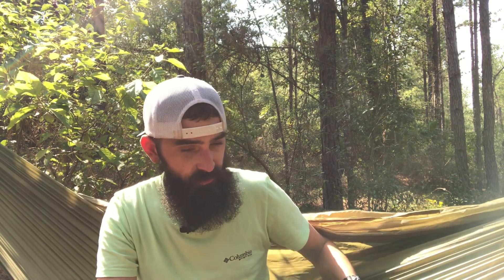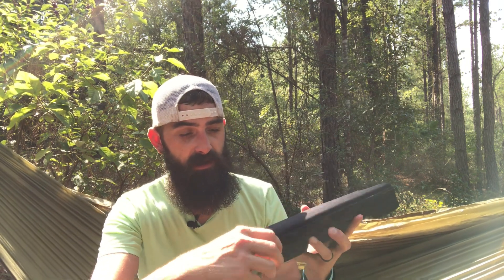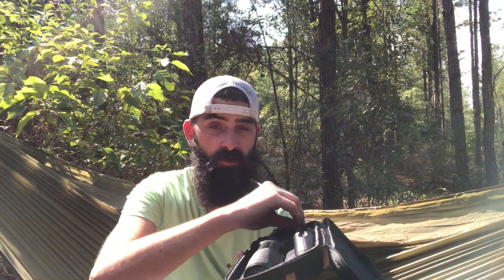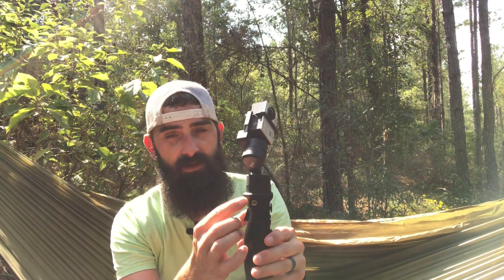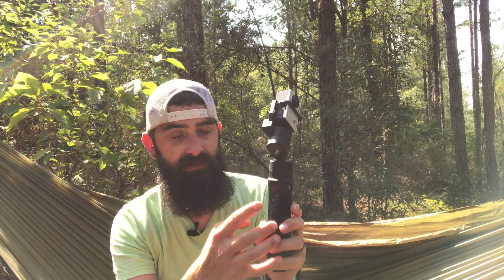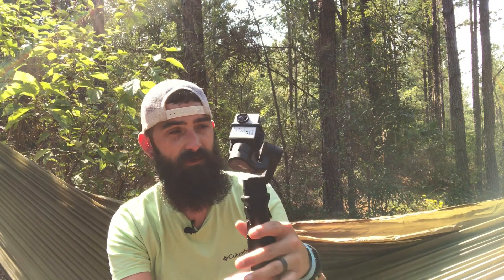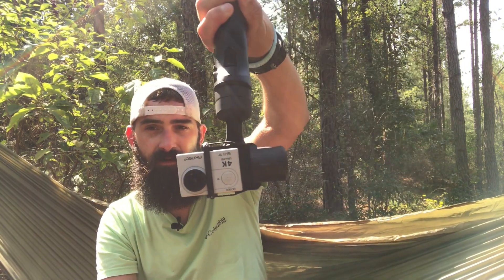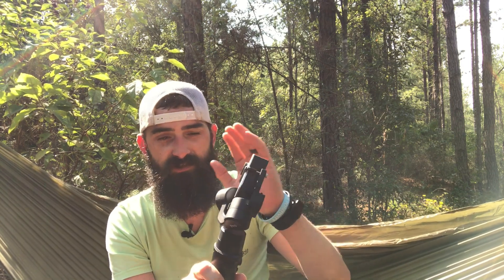Hohem iSteady Pro 2 | Action Camera Gimbal | UNDER $100.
A quick look and review of the Hohem iSteady Pro 2 action camera gimbal. This is great gimbal for the price and works with any action camera, GoPro, Osmo, Akaso, etc. In my opinion it is worth the money.

Links:
Hohem Gimbal

Gear I use for reviews:
Backpack to carry gear
Action camera
Action Camera Gimbal
Big Camera
Main Tripod
Flexible tripod
Selfie Stick/Tripod
Lav Mic
Action Camera Accessories
Extra action Cam Batteries
Not an Amazon prime member?

And as always, Stay Bearded, Get Outdoors, and God Bless. If you are interested in helping this channel grow, you can do so by purchasing some of the products that I have listed above, these are affiliate links and I will receive a small commission from Amazon if you make a purchase. All monies received will go back into this channel in hopes of helping it grow.